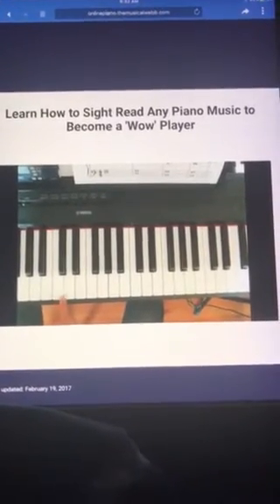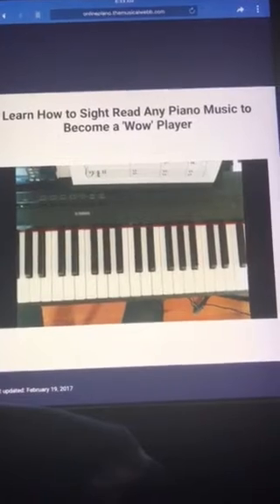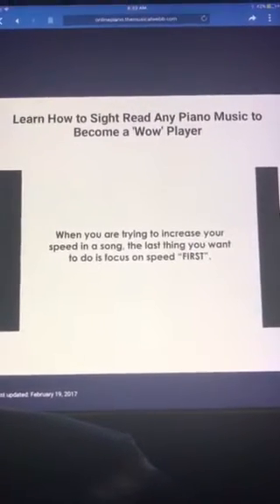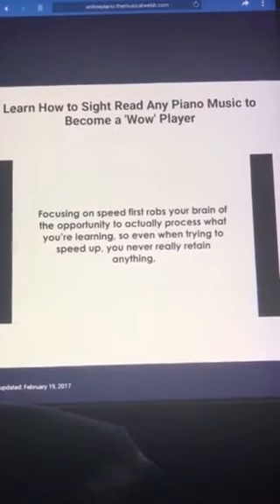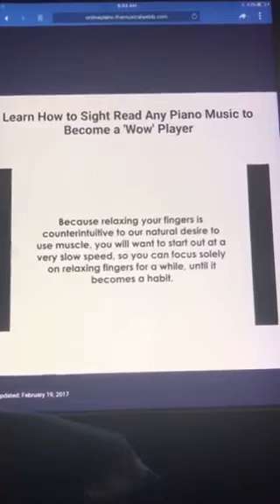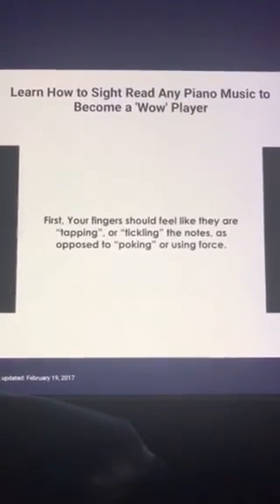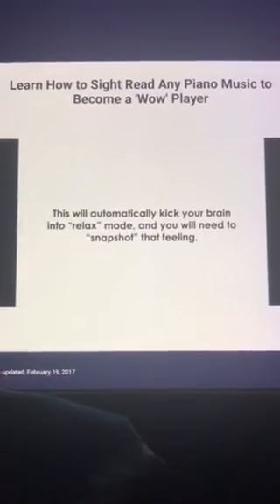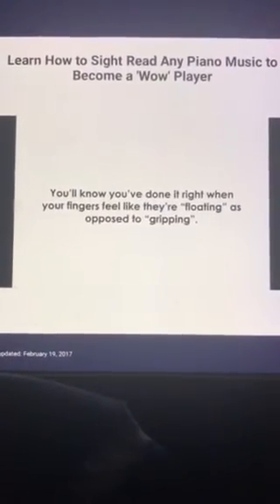Play Piano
Keyboard C